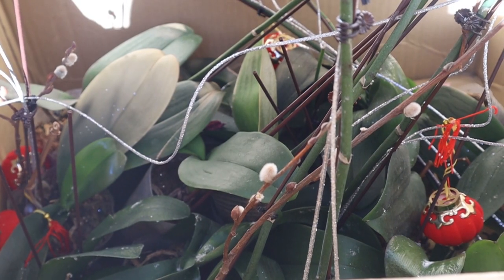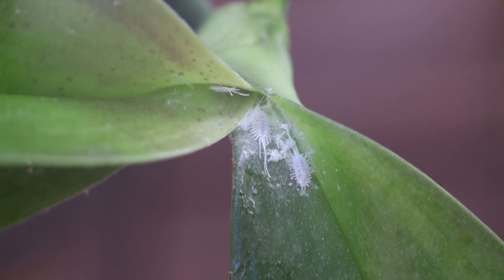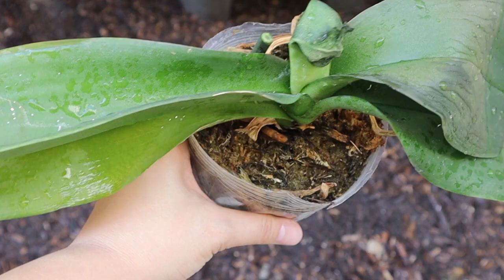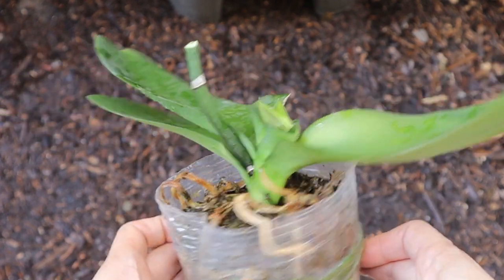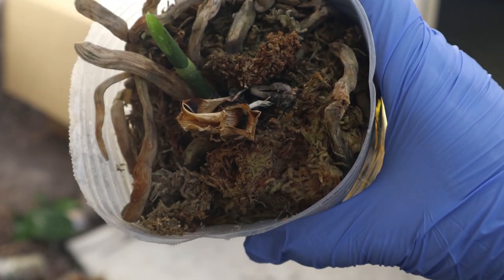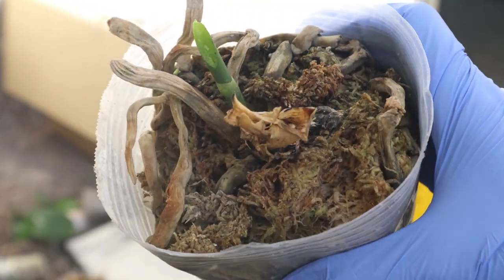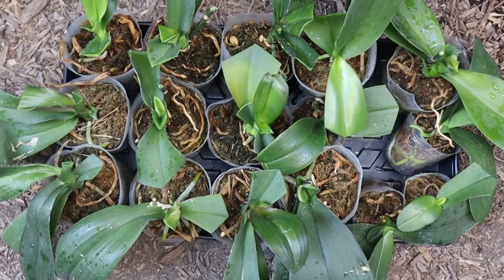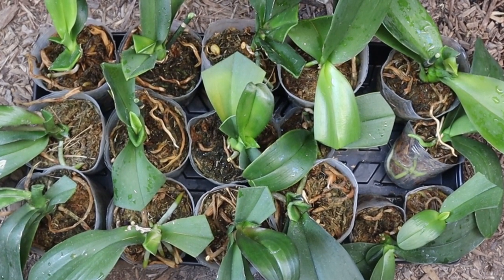Epic Orchid Rescue 2020 - Huge Phalaenopsis Orchid Haul as Rescue due to Mealybugs: Ep. 1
I recently received a huge box of orchids, making for an epic orchid haul that became an epic orchid rescue mission instead. Keep watching to see what I got and how I treated these plants that had mealybugs and a bunch of other problems.